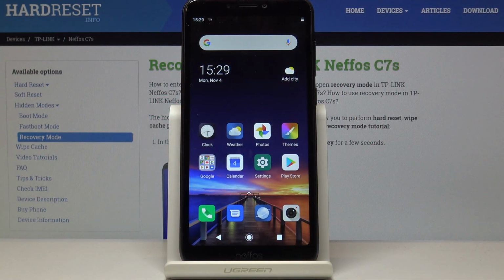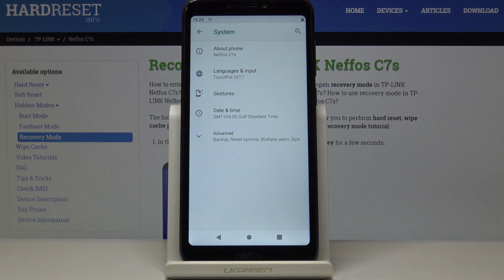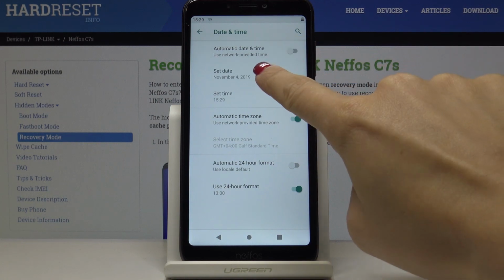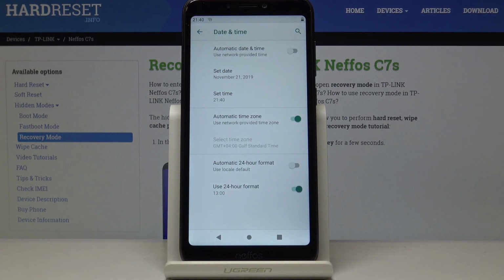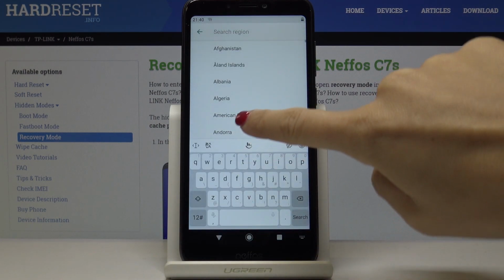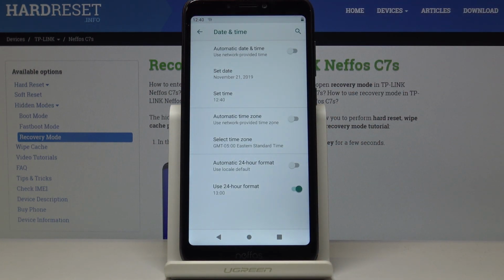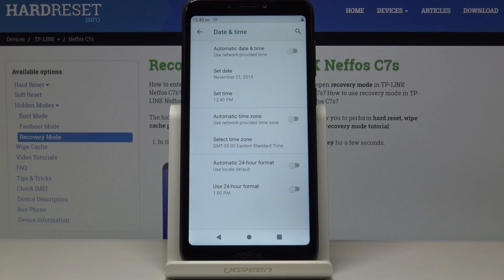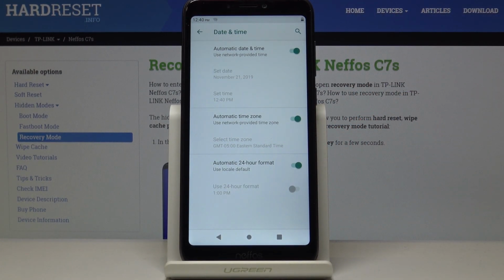How to Set up Date & Time in TP-LINK Neffos C7s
Learn more info about Neffos C7s :
Check out how to update date and time in your TP-LINK Neffos C7s. Learn how to get into setting that will let you set it up manually or automatically. Find proper time zone and select clock formats you like the most.

How to change Date & Time in Samsung Galaxy A50? How to update time settings in TP-LINK Neffos C7s? How to select Time Zone in TP-LINK Neffos C7s? How to change Date in TP-LINK Neffos C7s? How to set up Time in TP-LINK Neffos C7s?